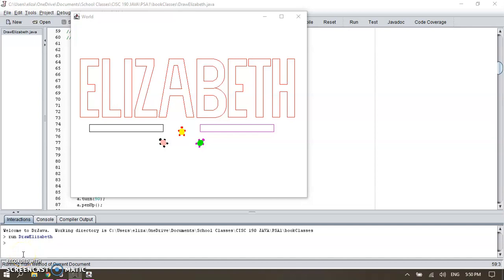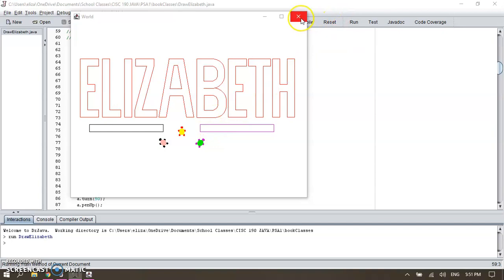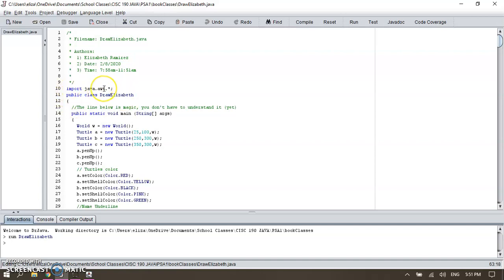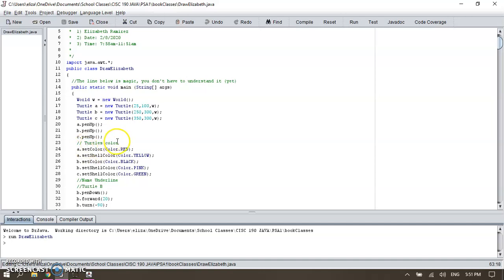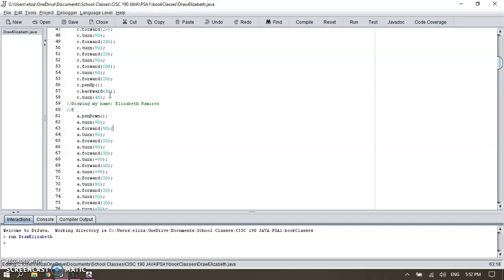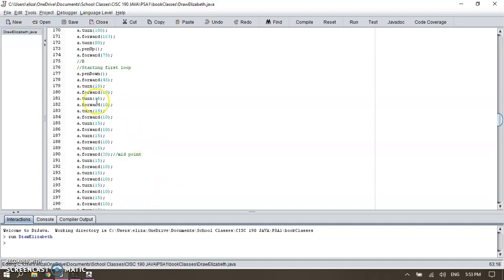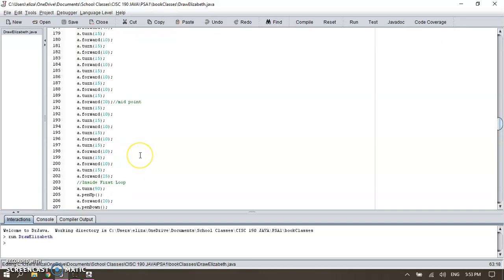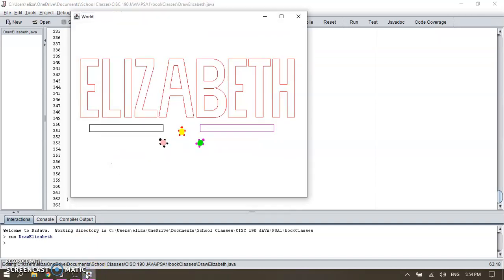Draw my name in Java (Turtles)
Java practice